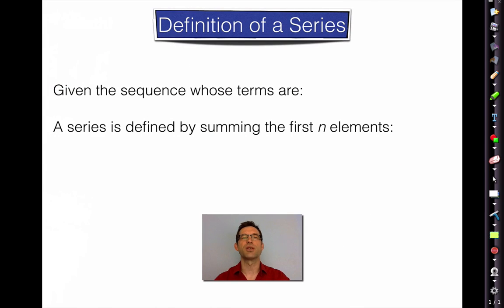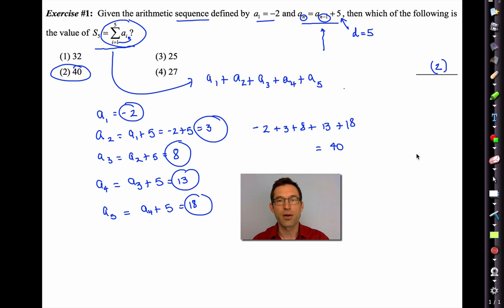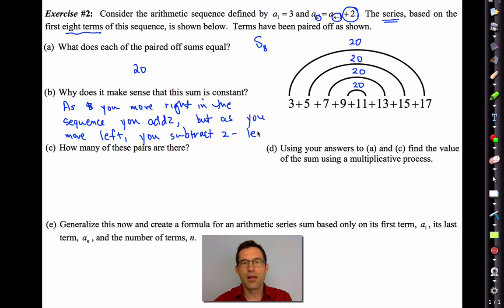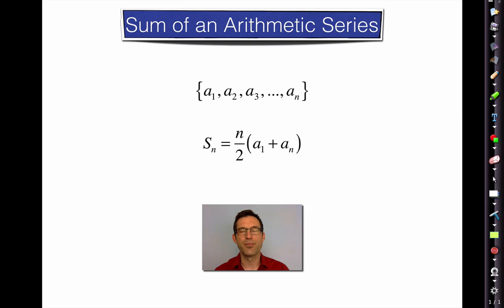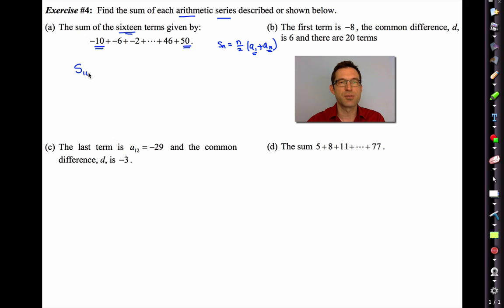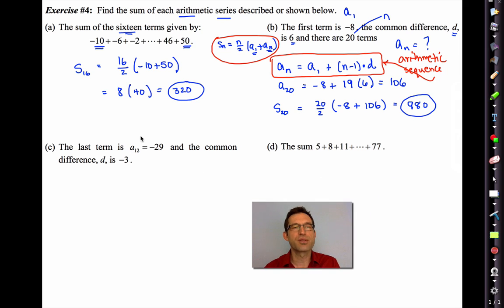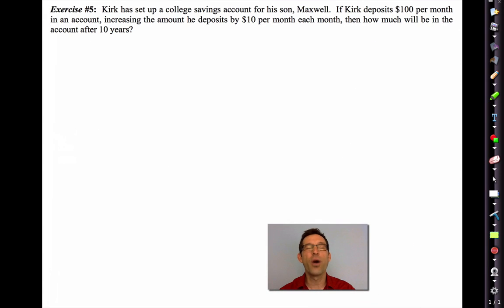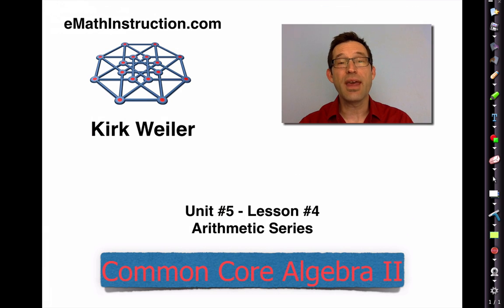Common Core Algebra II.Unit 5.Lesson 4.Arithmetic Series